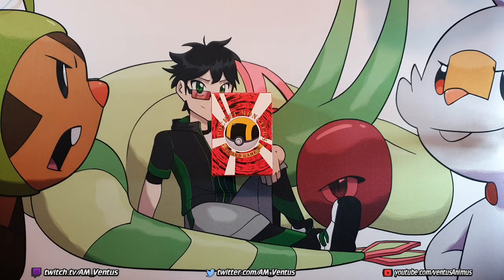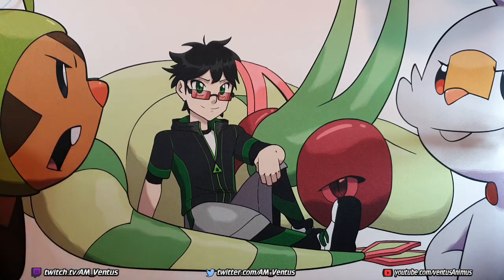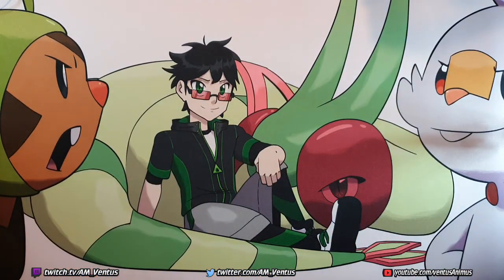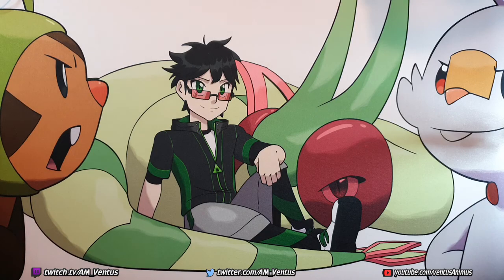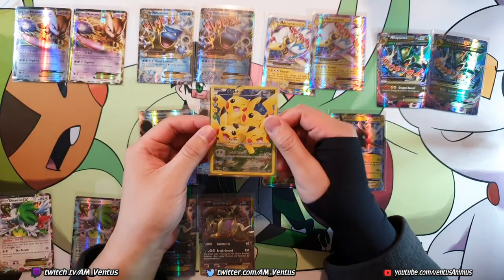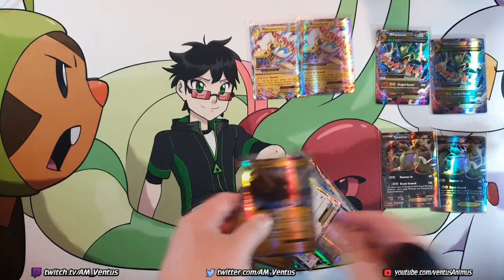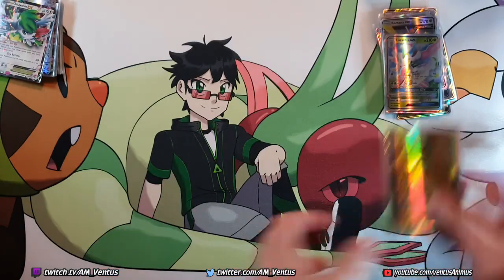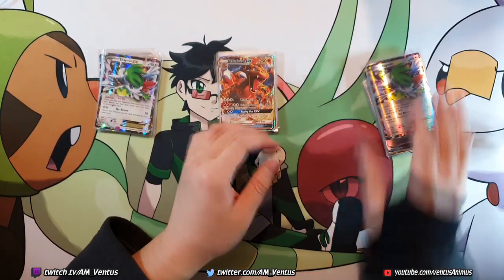[Pokemon TCG] Bootleg Story [Vlog]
Which is real and which is fake?

(The camera betrayed me.)

Intro/Viewing Products: 0:00
Storytime: 0:44
Game (EX cards): 4:44
Talk (Damn camera): 13:18
GX cards: 18:08
Round-up?: 21:45

Tiny Woods
weeds
くじらぐも
Whisper of Woods